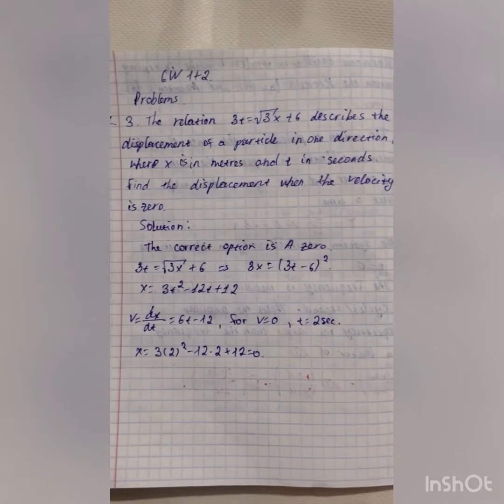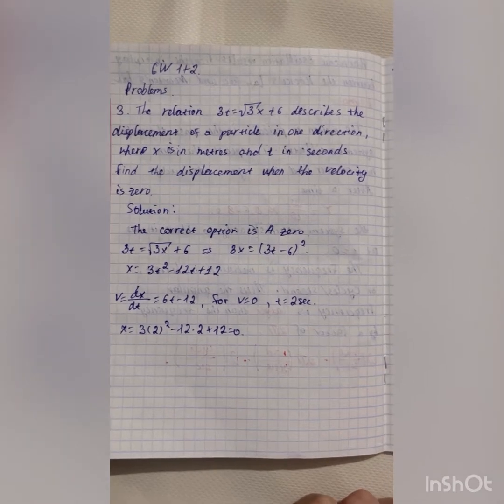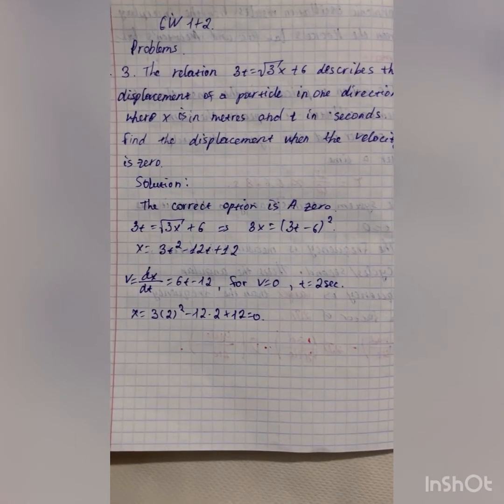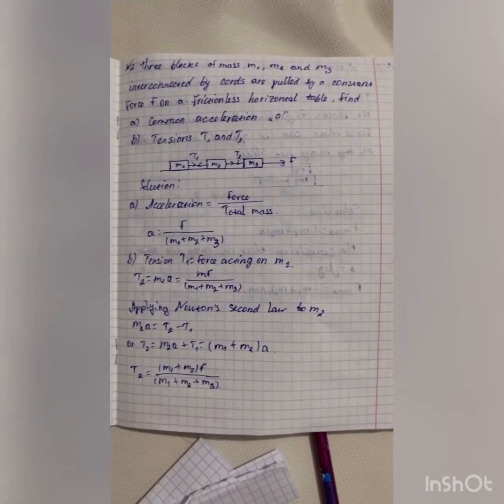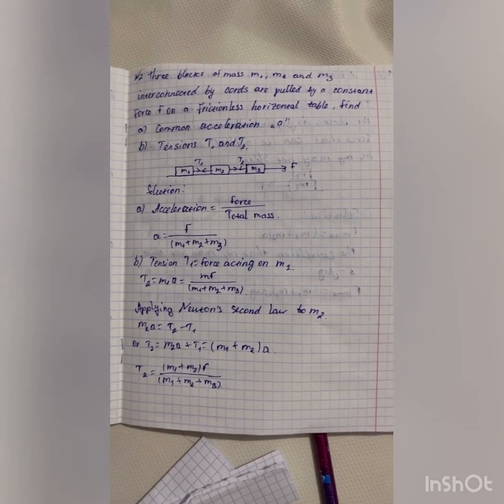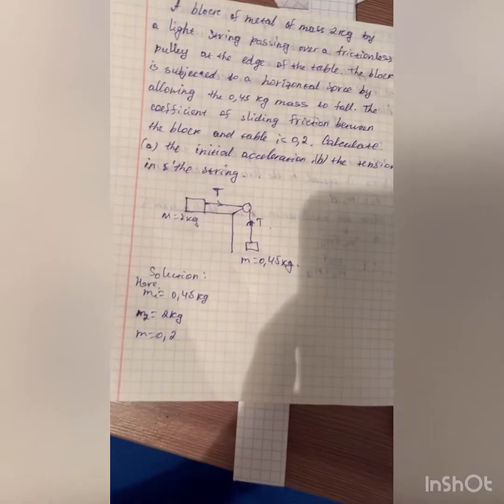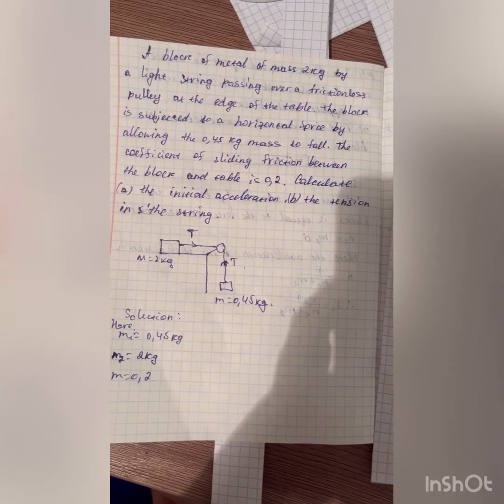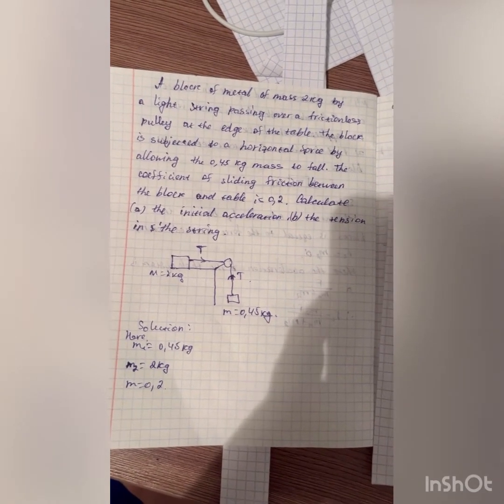Nurbakyt Shyryn FOA201. CW 1-2